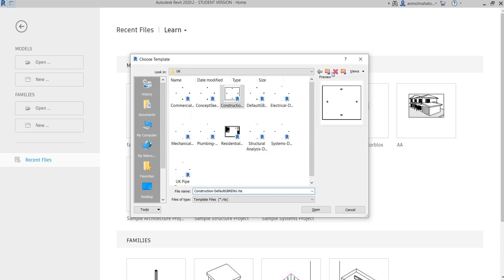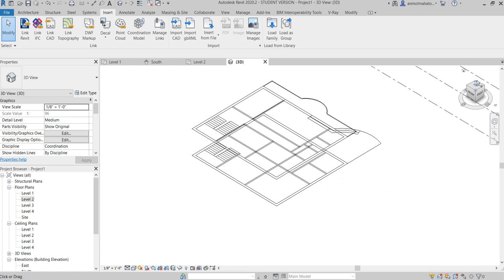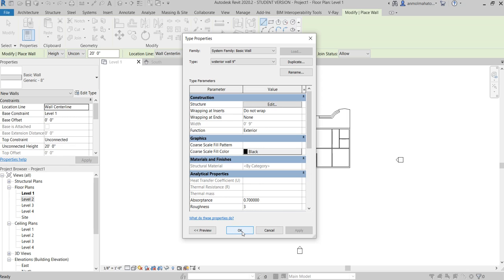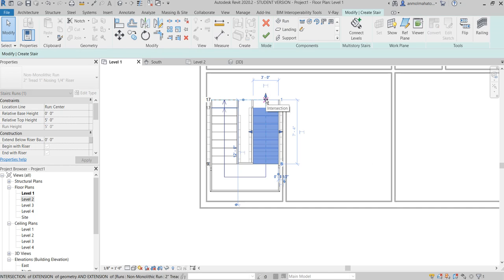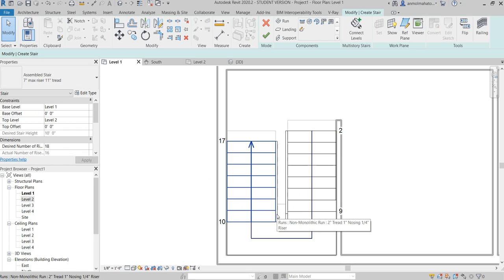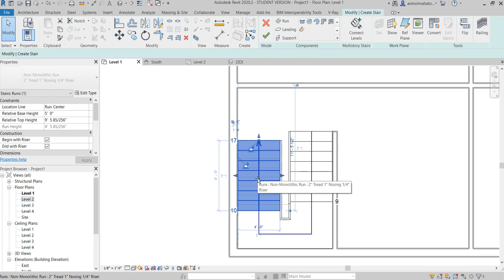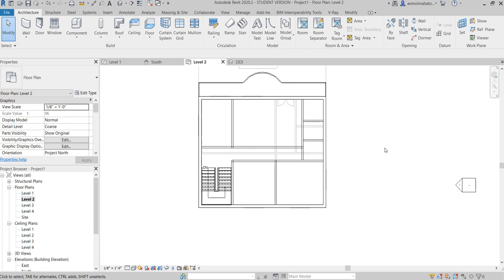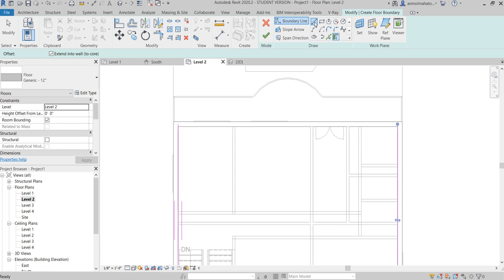drawing 3d model in revit with the help of cad floor plan part 1||004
hi guys,
in this video i have created a 3d model of a house based on the floor plan made in the autocad.when you use a dwg floor it becomes so easy to build your 3d model.hope you like it.